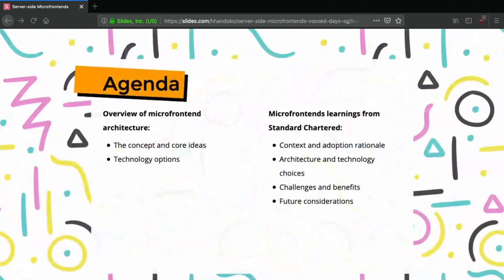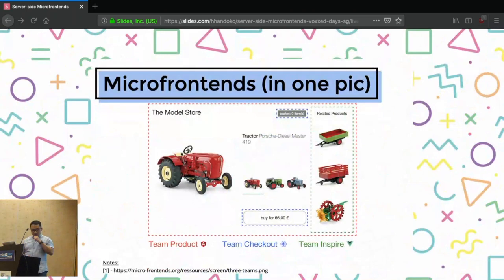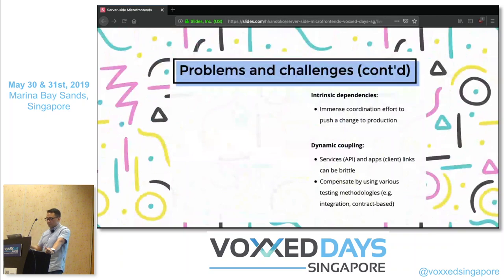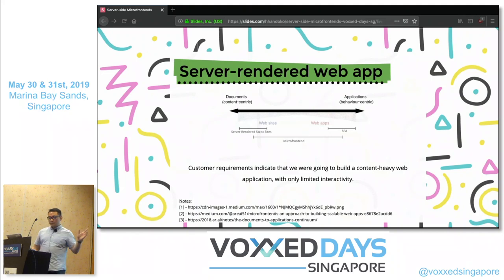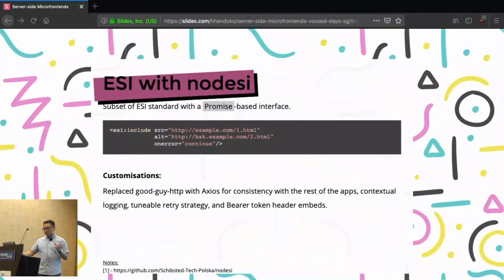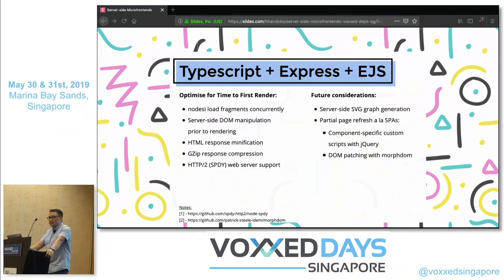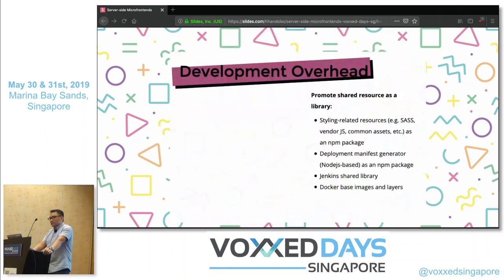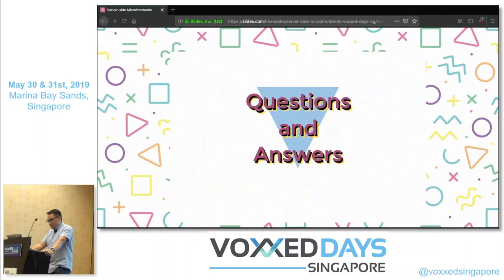Server-side micro frontends - Voxxed Days Singapore 2019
Speaker: Herdy Handoko (Standard Chartered Bank)

Herdy works as a Software Engineer at Standard Chartered, helping to deliver wealth management solutions to clients all over the globe. He currently looks after his teams’ DevOps capabilities and contributes to various performance optimisation activities.

In his spare time, Hardy tries to give back to the local tech community by helping to record and publish meetups (as an Engineers.SG volunteer) and is a co-organiser of the Singapore Scala Meetup group. Having had the chance to give talks in various conferences in Asia and Australia, he hopes to be able to continue and share his recent experience in VoxxedDays Singapore.

Outside of work and tech, he enjoys playing sports: soccer and various forms of racquet sports – tennis, badminton, and table tennis especially.

He also thinks that Sunday afternoon naps are just the best.

Server-side micro frontends

This presentation will provide an overview of the microfrontend approach/architecture, and share some learnings from our experience in Standard Chartered Bank.

Microfrontend is an extension of the existing microservice architecture, pushing the concept even further towards the frontend domain. While the prior concept has existed, the evolution of web standards and browser technologies allows for a fresh take on it.

We will start by covering the concepts and principles behind microfrontends: what it is, how it is compared to existing architecture and development approach, and showcase existing adoptions.

Most importantly, we will discuss some of the learnings of a microfrontends implementation in Standard Chartered: what works well, what we felt could have been done differently, and some challenges for the future.